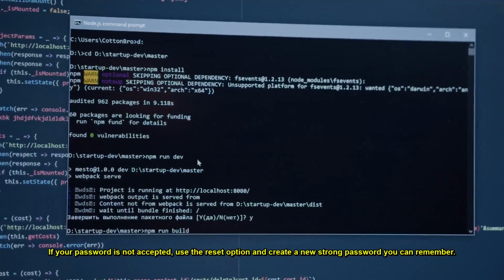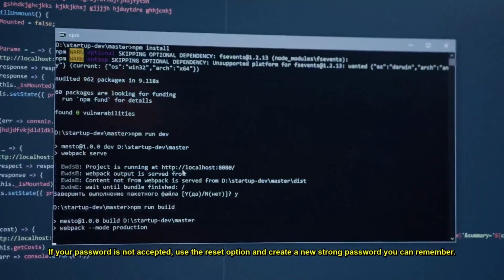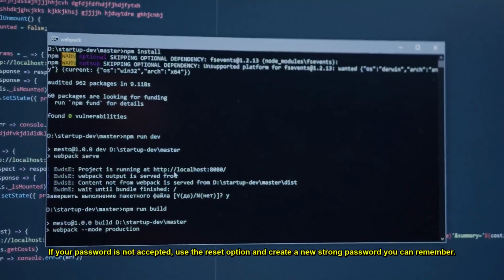How to Upgrade Your Skills with Codecademy - Full Guide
Unlock your potential and elevate your career with our comprehensive guide on how to upgrade your skills using Codecademy! In this video, we’ll walk you through the platform’s features, course offerings, and tips to maximize your learning experience. Whether you're a beginner or looking to enhance your coding abilities, this full guide will equip you with the knowledge you need to succeed in the tech industry.